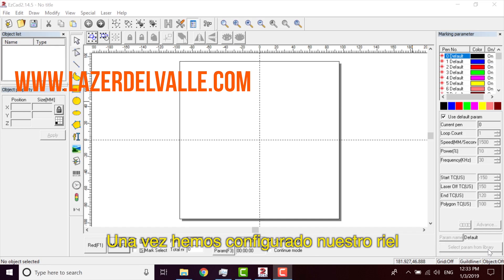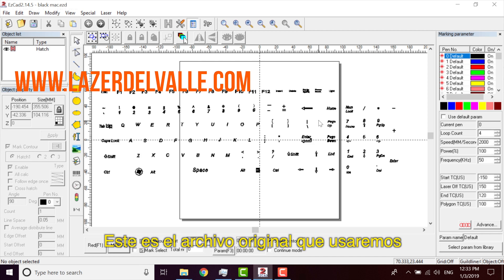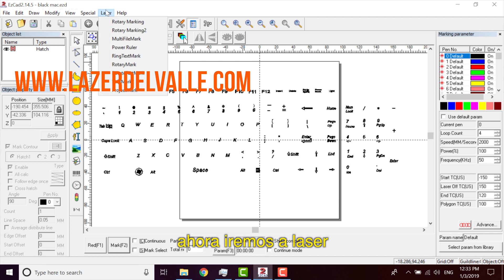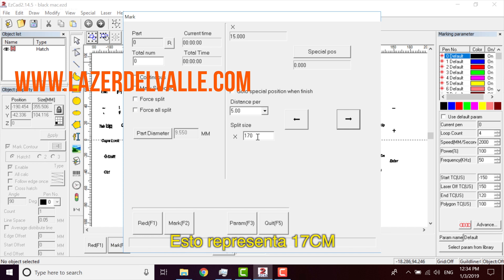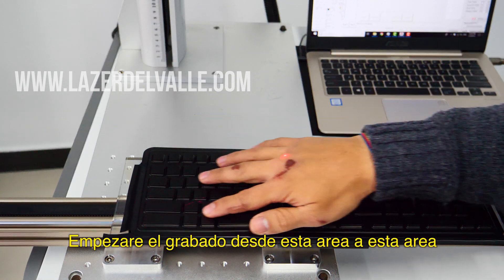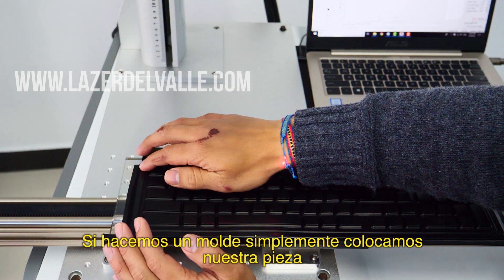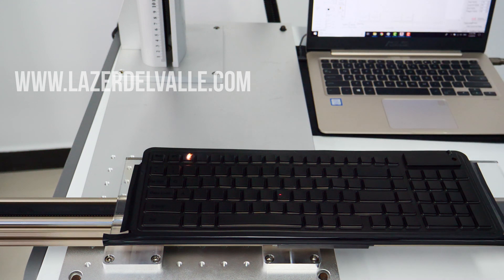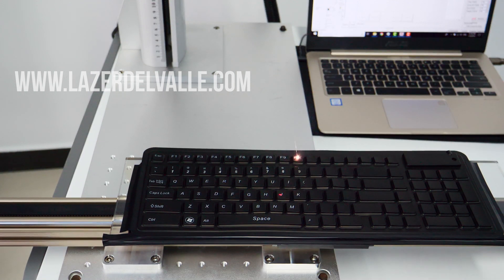Como grabar objetos largos con un laser fibra optica, extencion de automatizacion tutorial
Tutorial de manejo de software para grabar con riel para objetos de largo y gran tamano.